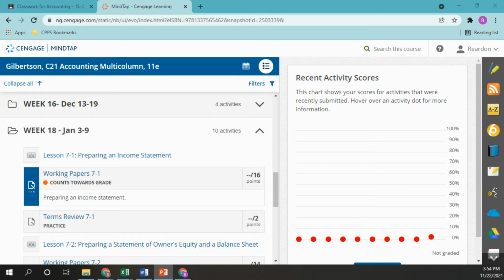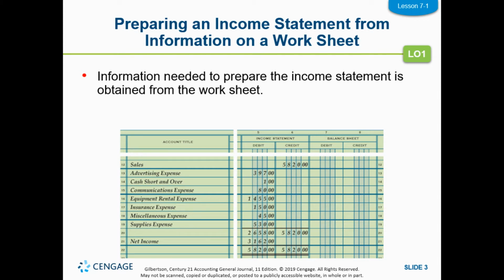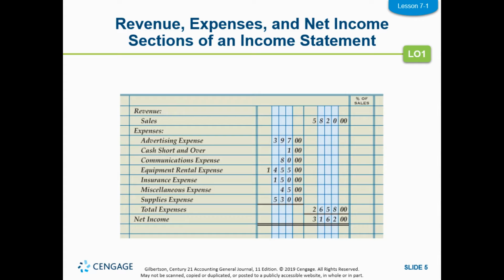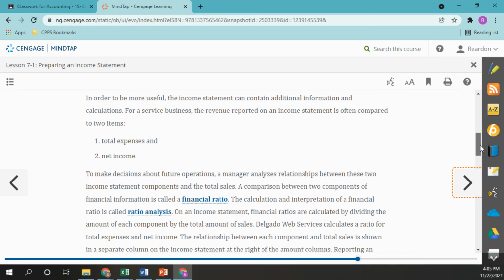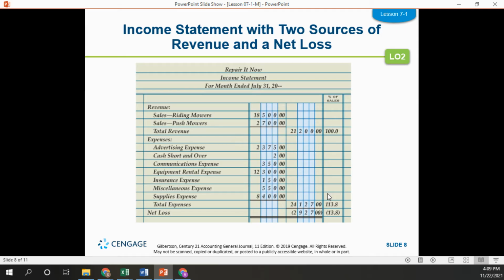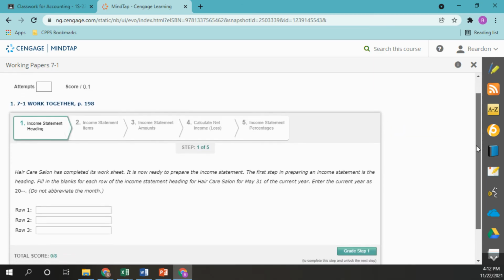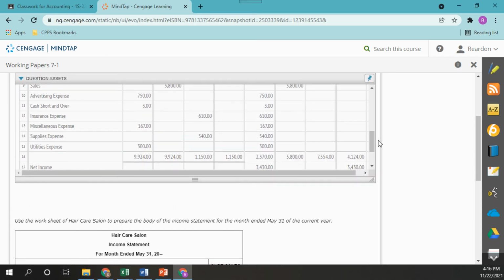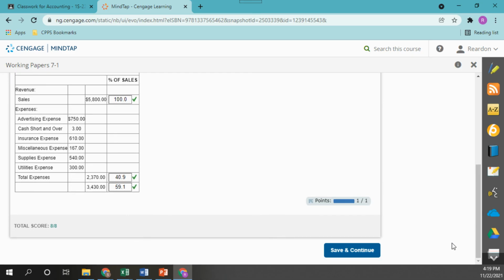Lesson 7-1 - Accounting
In this lesson, we cover the basics of an Income Statement for a service business